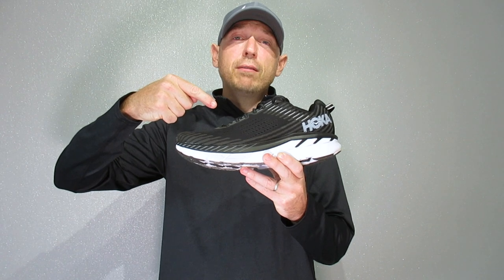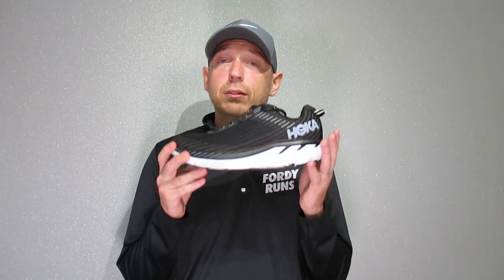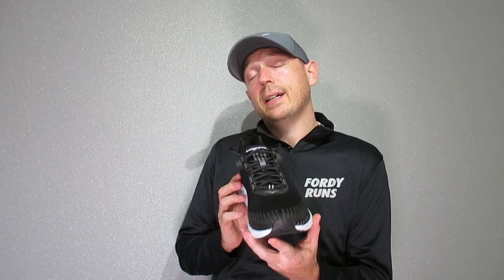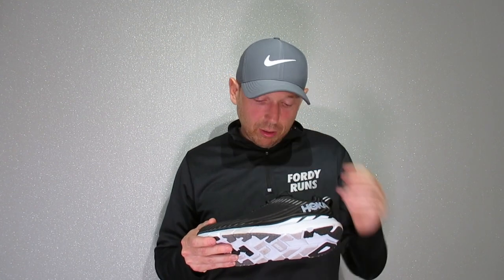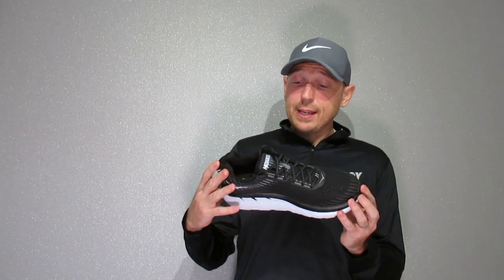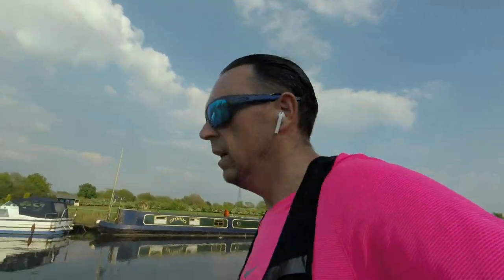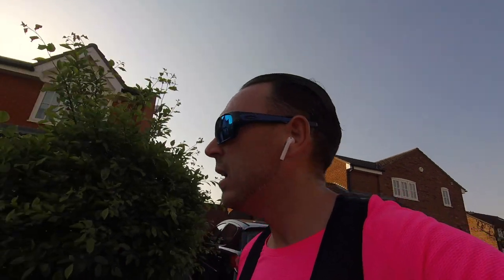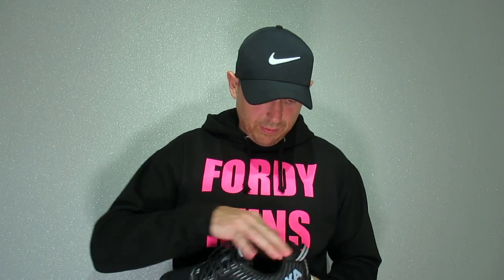HOKA ONE ONE CLIFTON 5 REVIEW - Will they replace my Nike Pegasus?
Hoka One One Clifton 5 Review - Will they replace my Nike Pegasus? Check out my review of the new Hoka One One Clifton 5. I am looking for a new long distance cushioned neutral running shoe for marathon training so I wanted to try the Hoka One One Clifton 5 and see how they compared to my Nike Pegasus and whether they were better than the Hoka One One Clifton 4!

LATEST OFFERS ON HOKA ONE ONE